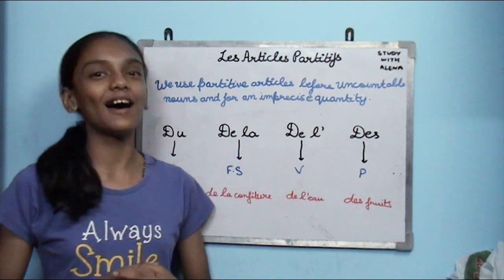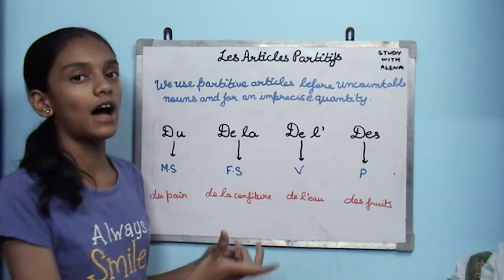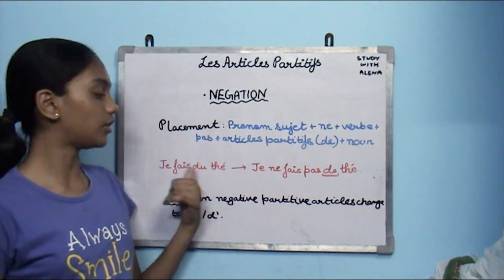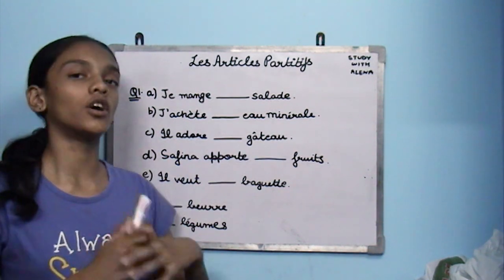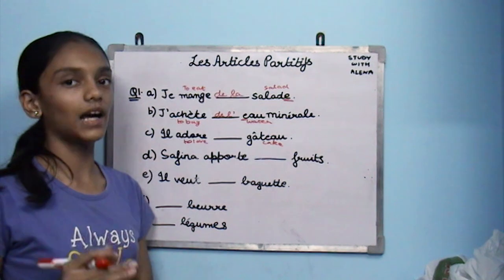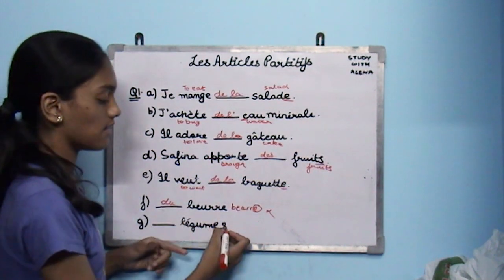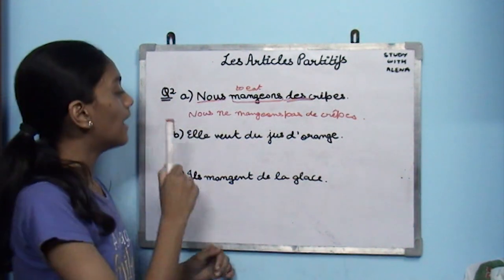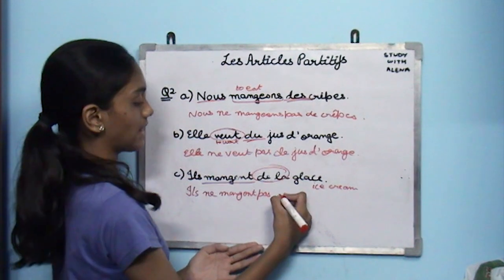Article Partitifs - Du, De la , Des , De l'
Learn Articles Pratitifs in French with Alena.

After watching this video you will learn about

- Types of Articles Partitif
- Negation of Article Partitif

Mic (Recommended)
Tripod (Simpex 333)

-Novels I recommend-
Origin by Dan Brown
Harry Potter Complete Series
The Da Vinci Code by Dan Brown
Angels and Demons by Dan Brown
Series of Unfortunate Events